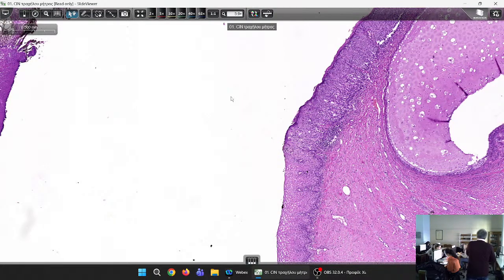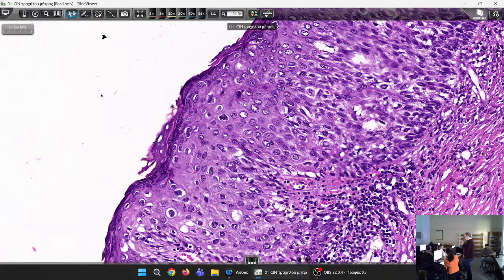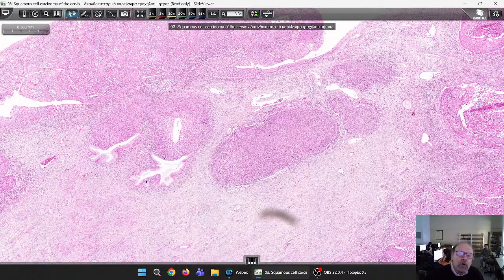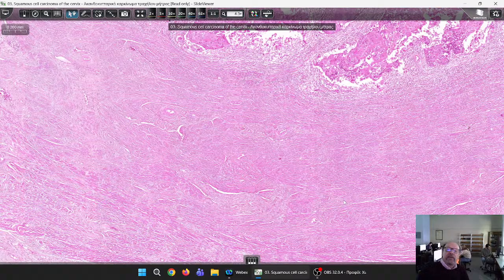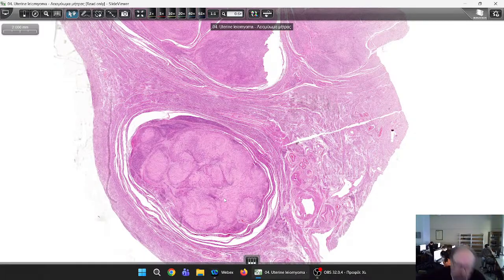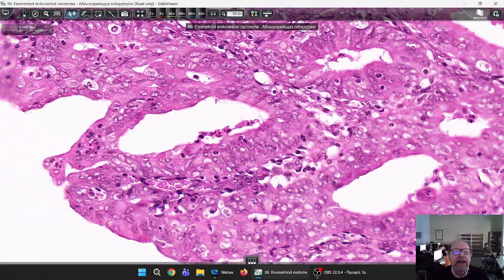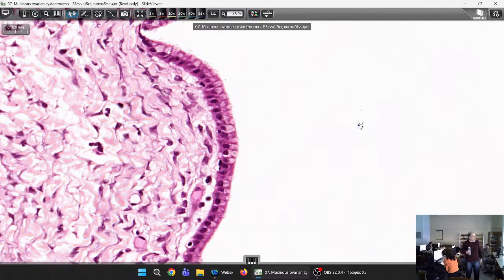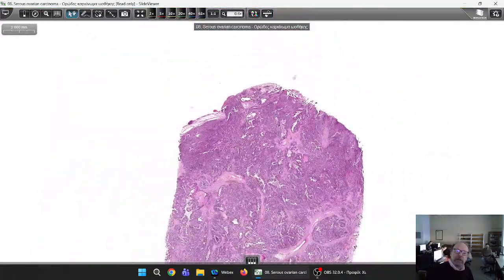Laboratory Exercise on Female Genital System Histological slides